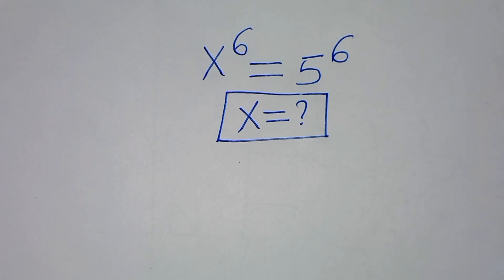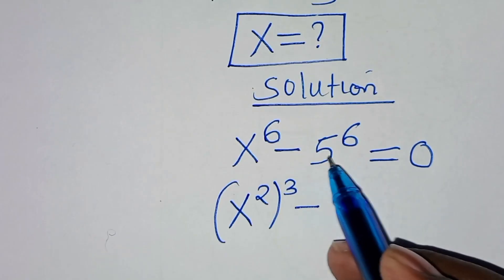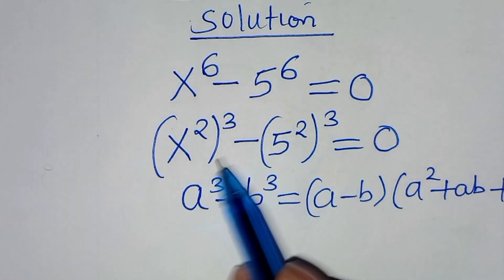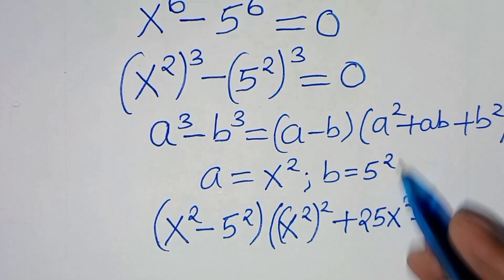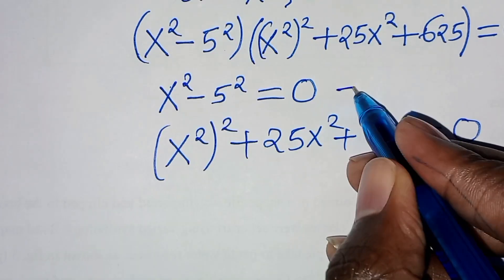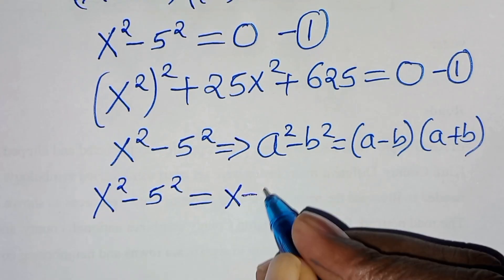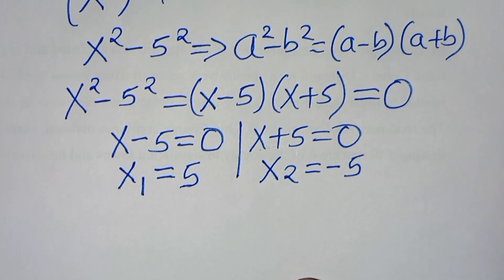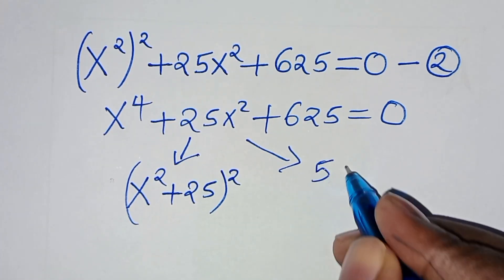Germany | Can you solve this?| Math Olympiad